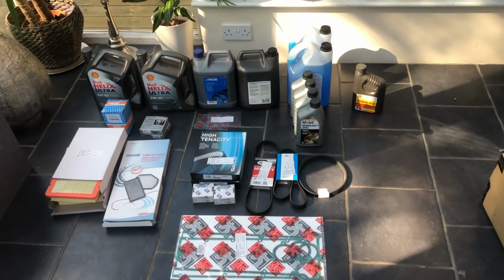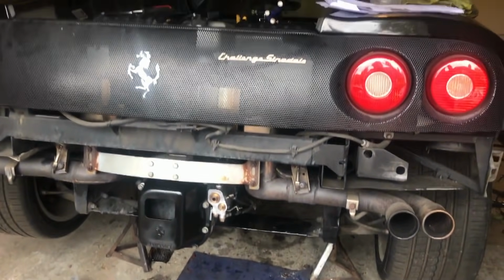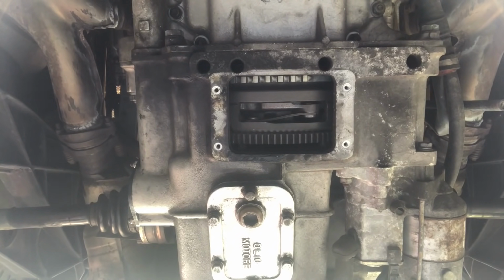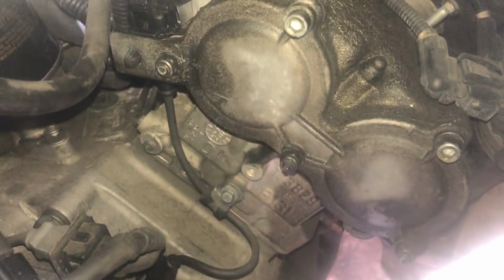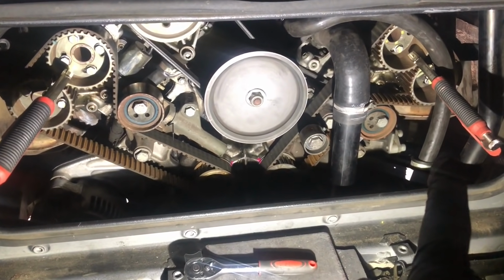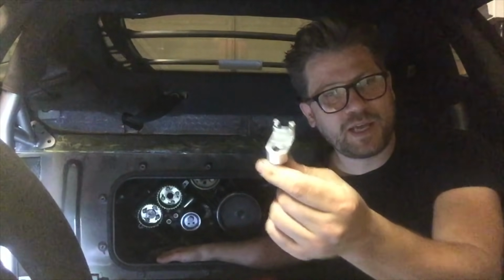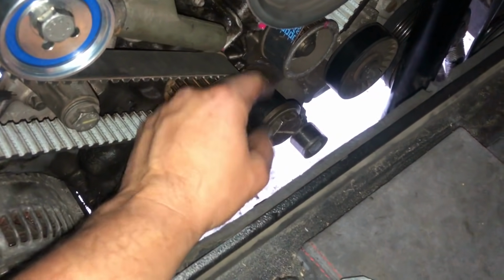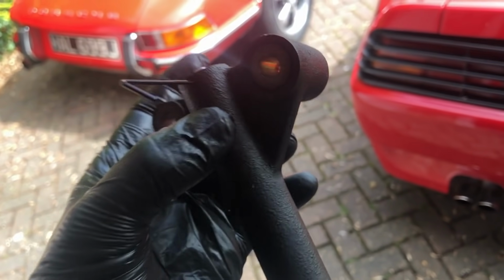Ferrari 360 Service: How to Change Cam Timing Belts - Full Step by Step Process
FULL step by step process of how to do a DIY Timing Belt change on the Ferrari 360 Modena, Spider or Challenge Stradale

This video is Part 1 of the Major 'Belt' Service on a Ferrari 360

Part 3: All other major Service Items; Spark Plugs, Air Filters, Cabin Filter, Coolant change, Power Steering Fluid Change, F1 Fluid, Brake Fluid Change, Test and  Checks.
(Video Link Still in Editing TBA)

Special Tools Used:
Tensioner Lock Pins
Dial indicator for TDC timing
Wifi Scope Camera